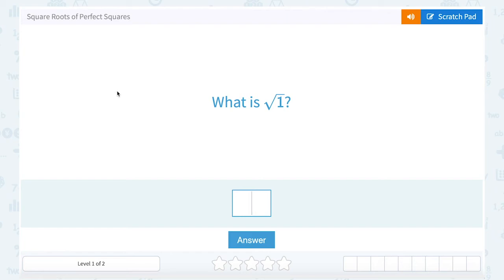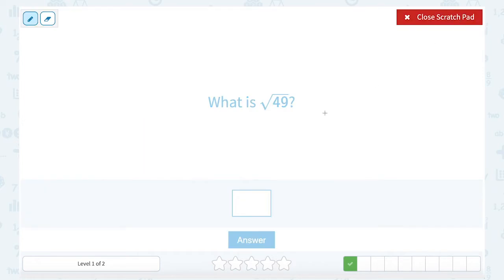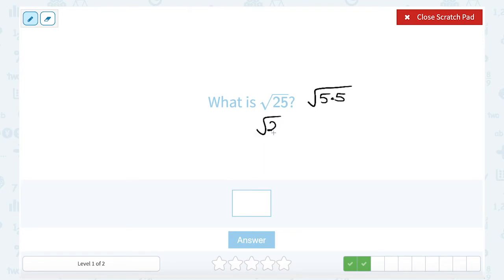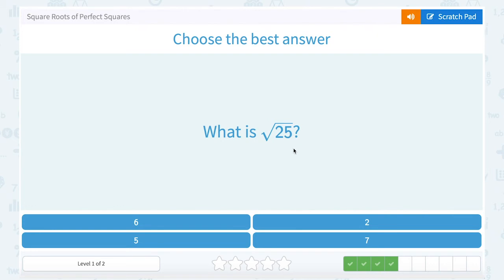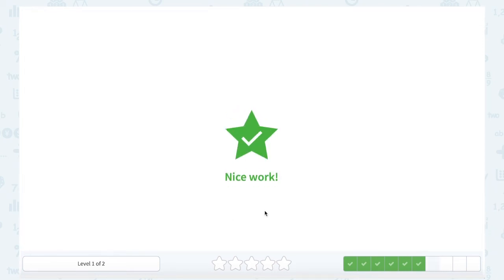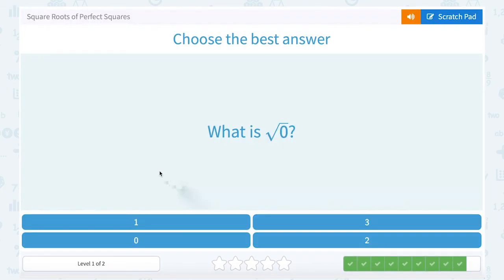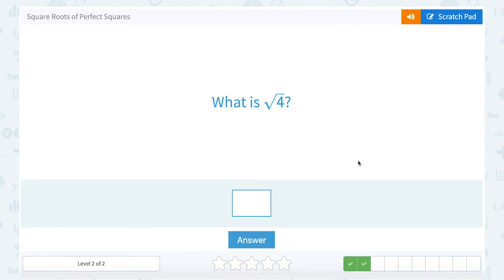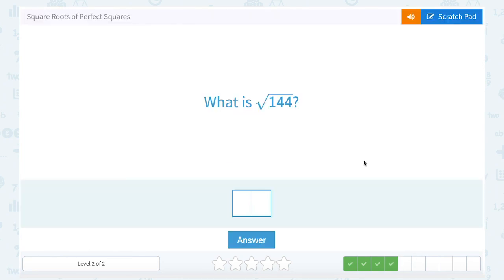8.6 Square Roots of Perfect Squares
Square Roots of Perfect Squares
Evaluate square roots of perfect squares.